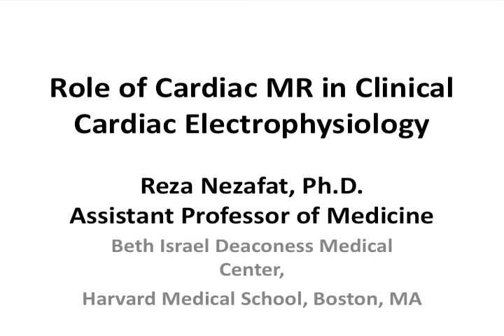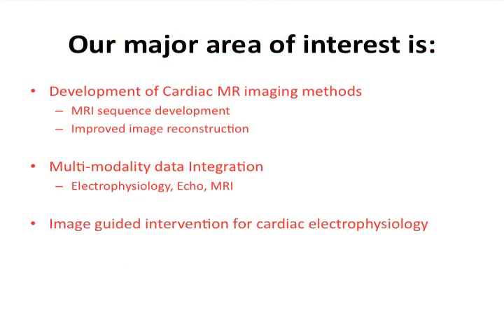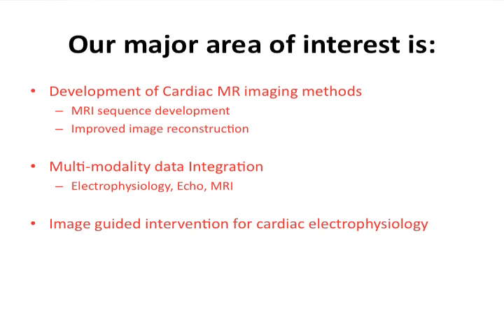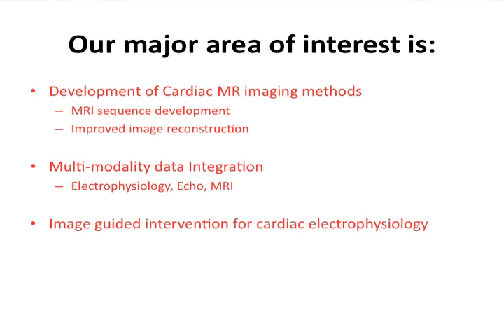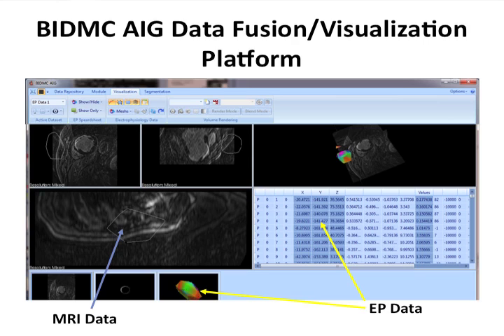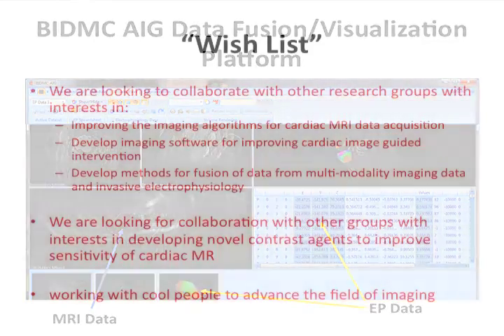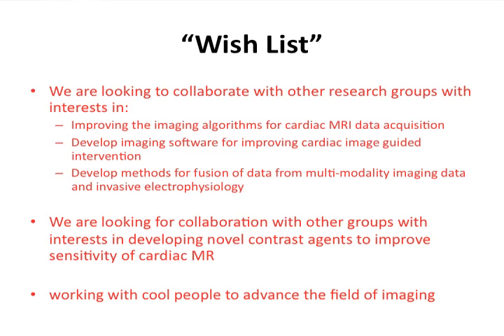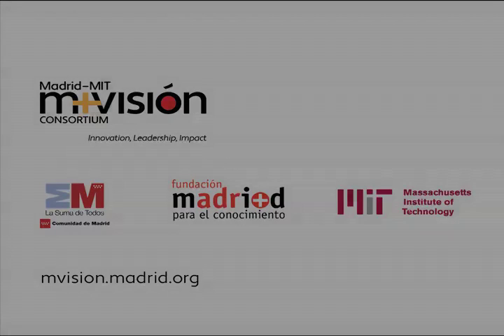Role of Cardiac MR in Clinical Cardiac Electrophysiology - Reza Nezafat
Dr Reza Nezafat presents at the M+Vision Consortium Open House in Boston, October 12, 2011.